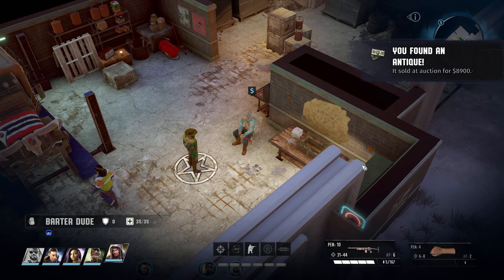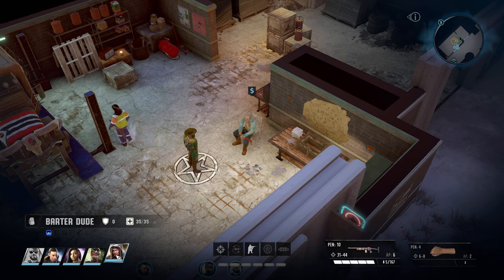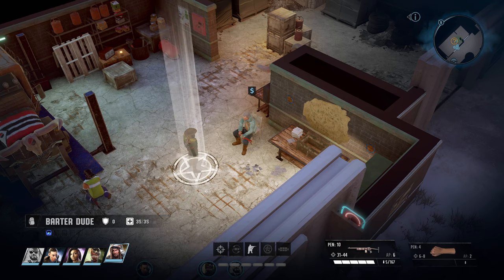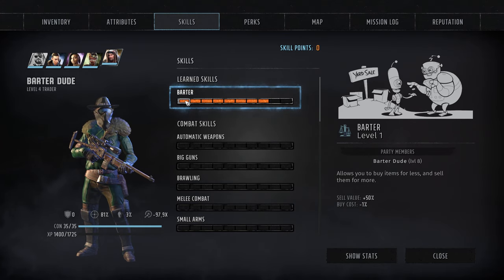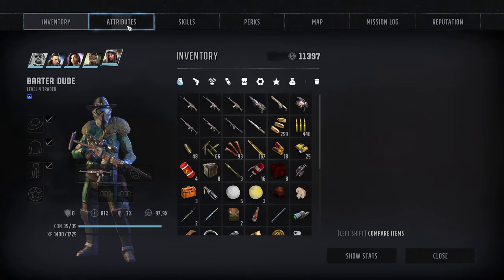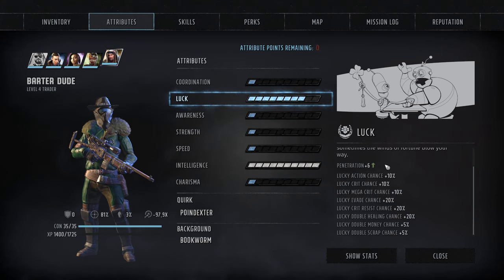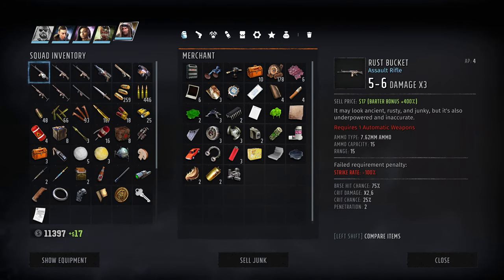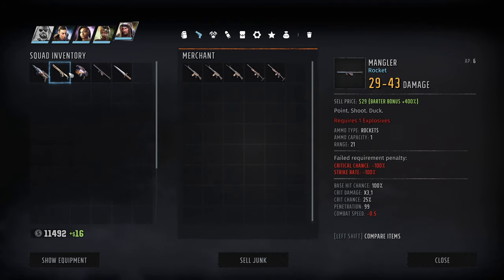Wasteland 3 Tips & Tricks [How to make Money fast at the beginning]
In this quick video I'll show you my Wastealnd 3 tips&tricks to make Money fast at the beginning of Wasteland 3 and on any other stage of the game.

1. Create a Mule Ragner in Ranger HQ with maxed out inteligence for the skill points and dump them all in Barter (required at least barter at 7)
2. Take the Barter Perk - Antiques Appraiser
3. Go to any vendor and save the game.
4. Sell junk items (the more the better - preferably Scrap parts) for a 5% chance to sell for x50 value.
4. If it wont trigger just buy back the scrap (it costs 1cash each, so you wont lose money that way)
5. Sell the scrap again. If it wont trigger repeat step 4 and 5.

0:00 Intro
0:15 Making the money
1:02 How it works
2:25 Outro